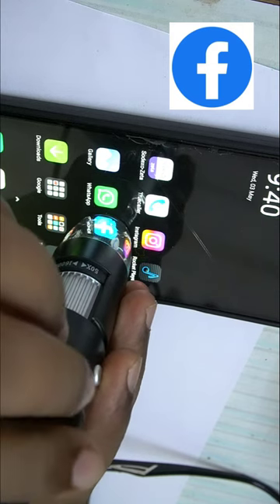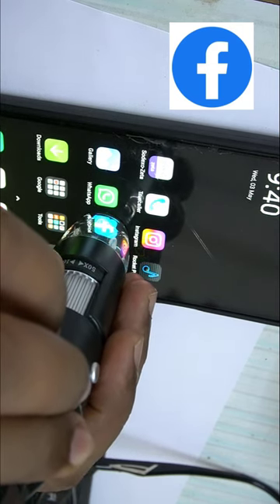USB Digital Microscope | Microscope Connected to PC | Mobile Display